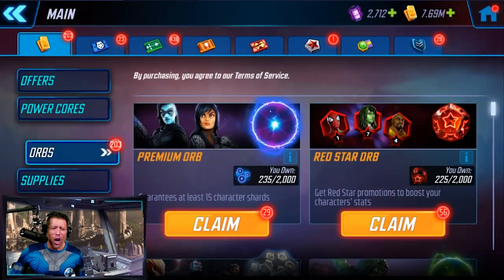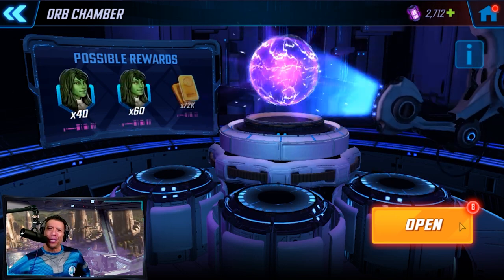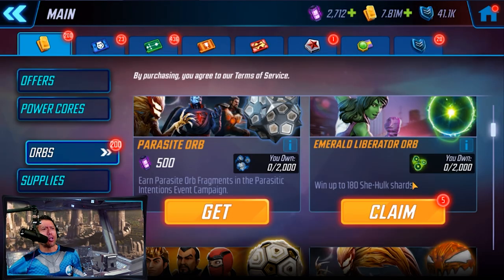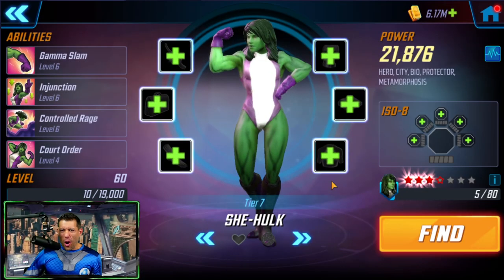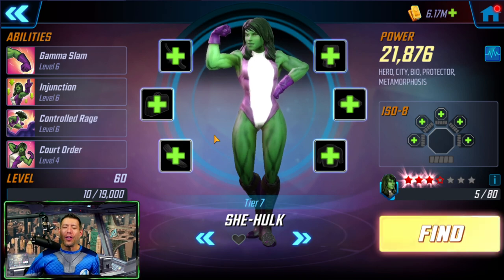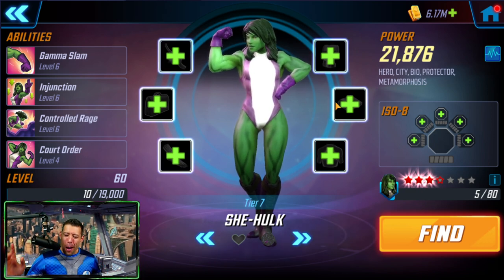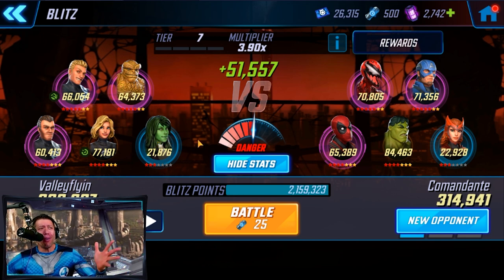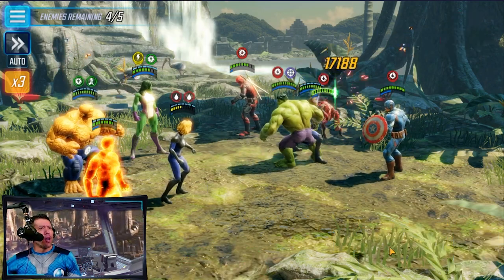Better Than Expected? Is SHE-HULK Worth It? Orb Opening, Gameplay, NEW GIVEAWAY and more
VISIT WORLDWIDE NUTRITION for the best sups

MY GEAR:
Shure SM7B Microphone
Sony 4K Camcorder FDRAX33
Elgato Game Capture HD60 Pro
GoXLR Mixer
Blue Yeti USB Microphone (my first mic)
Logitech Webcam C920 (my first webcam)